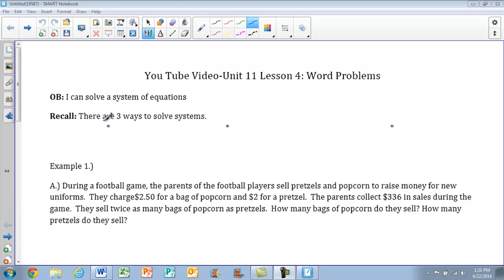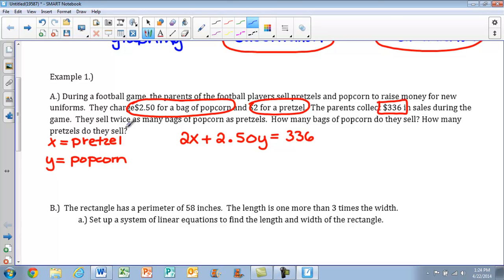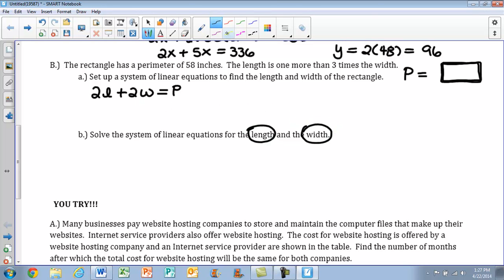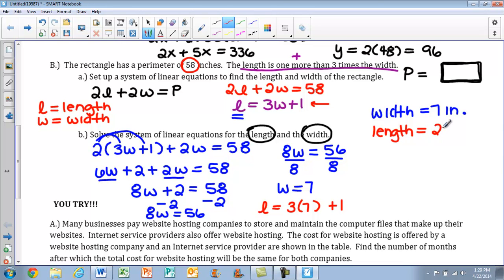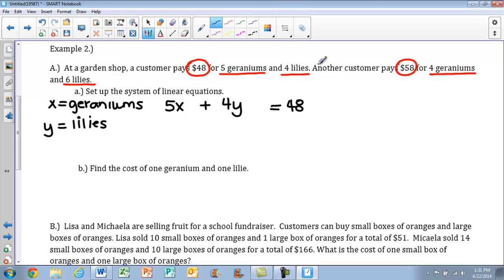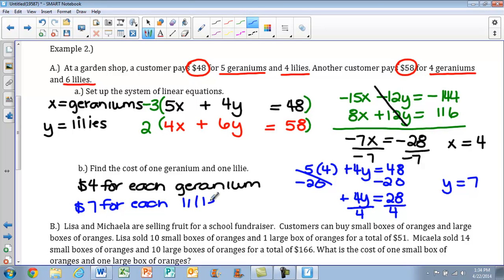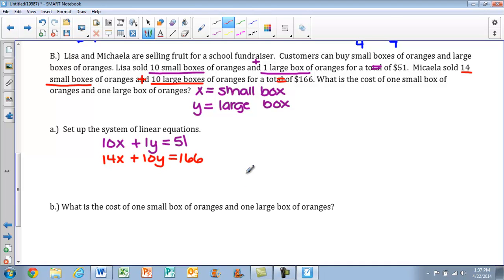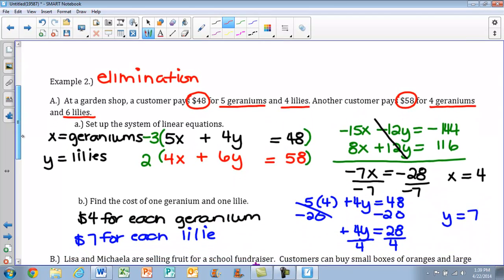Unit 11 Lesson 4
wordies